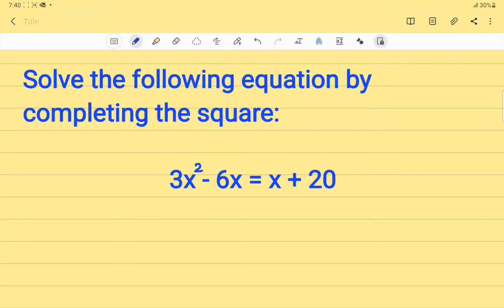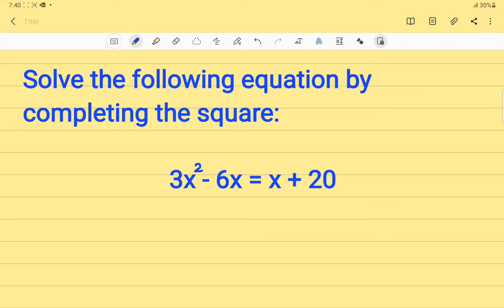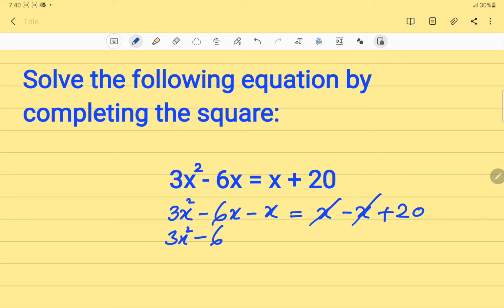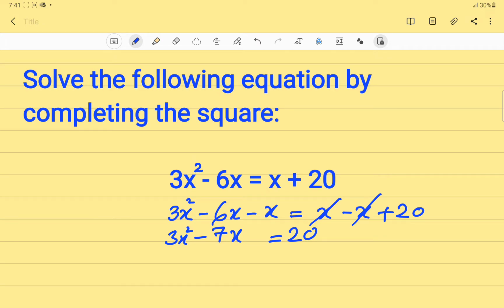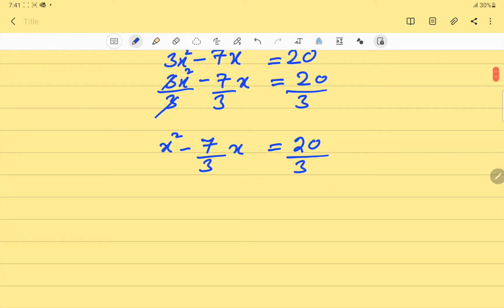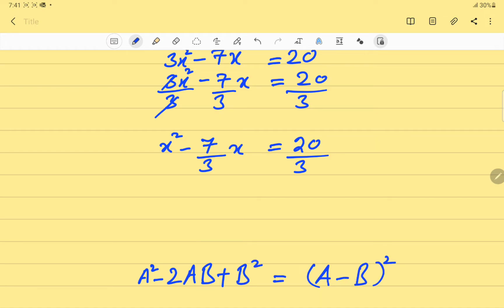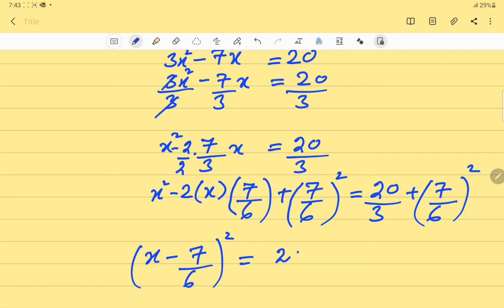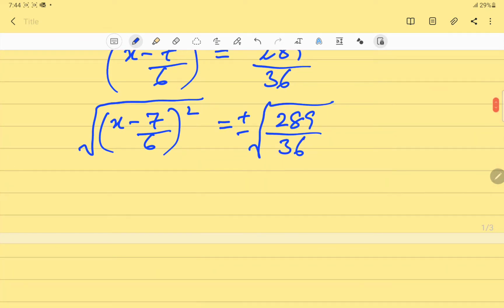How to Solve Quadratic Equations by Completing the Square | Easy Step-by-Step Method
In this detailed math lesson, you will learn how to solve quadratic equations using the completing the square method in a clear and simple way. This powerful technique not only helps you solve equations but also builds a strong foundation for understanding advanced algebra and calculus concepts.
We walk through the entire process step by step—starting from transforming the equation, creating a perfect square, and finally solving for the variable. You’ll also see worked examples, common mistakes, and useful tips to master this method quickly.
Perfect for high school students, exam preparation, and anyone looking to strengthen their algebra skills.
By the end of this video, you will be able to confidently solve any quadratic equation using completing the square.